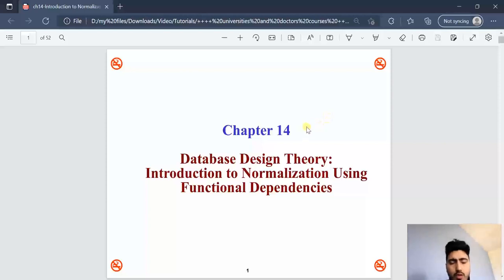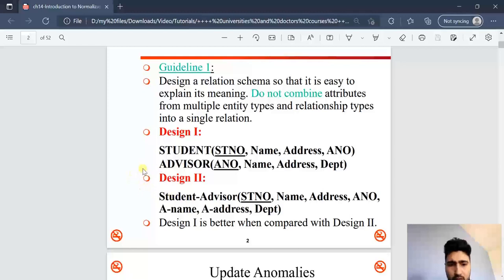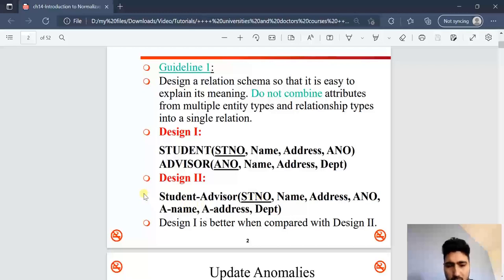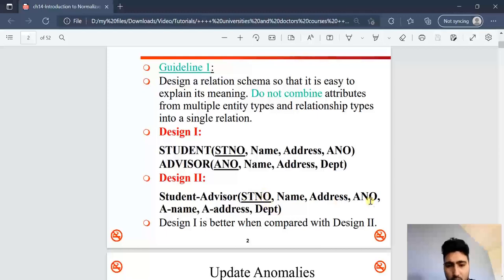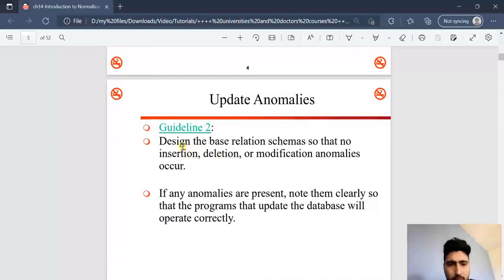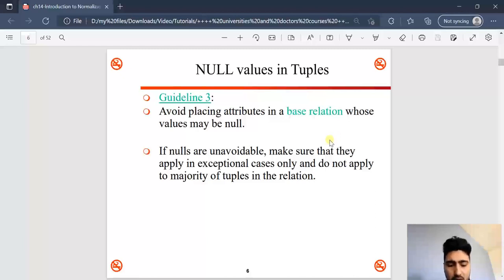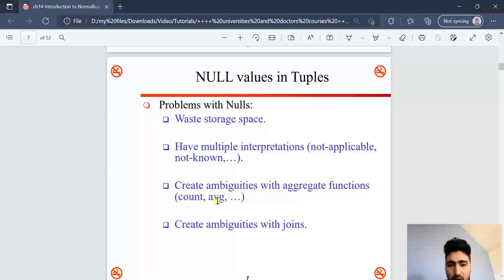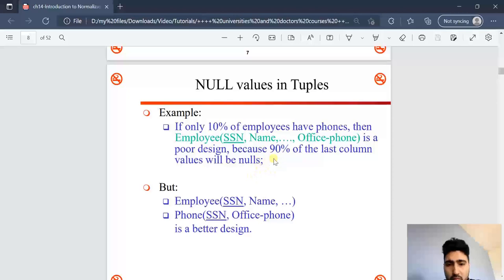chapter 14 part 1 introduction to normalization and update anomalies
Normalization,
Functional,DependencyInference,RuleDBMS,NormalizationDBMS,1NFDBMS,2NFDBMS,3NFDBMS,BCNFDBMS,4NFDBMS,5NFRelational,DecompositionMultivalued,DependencyJoin,DependencyInclusion,DependenceCanonical,Cover,Introduction
Normal,Forms
Minimum,relations,satisfying,1NF
The,Problem,of,redundancy,in,Database
Dependency,Preserving,Decomposition
Lossless,Join,Decomposition
LossLess,Join,and,Dependency,Preserving,Decomposition
How,to,find,the,Highest,Normal,Form,of,a,Relation
Domain,Key,normal,form
Introduction,of,4th,and,5th,Normal,form
Denormalization,in,Databases
DBMS,|,Data,Replication